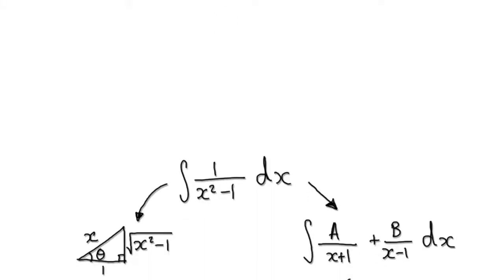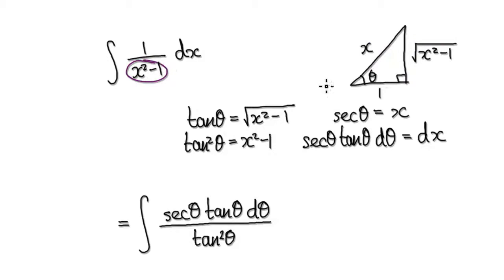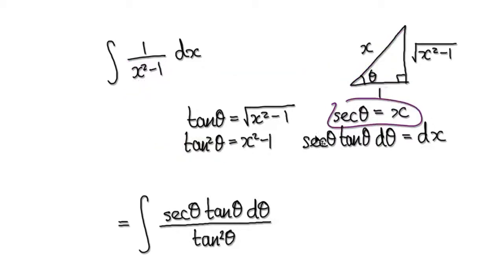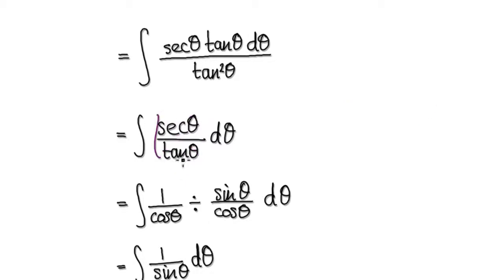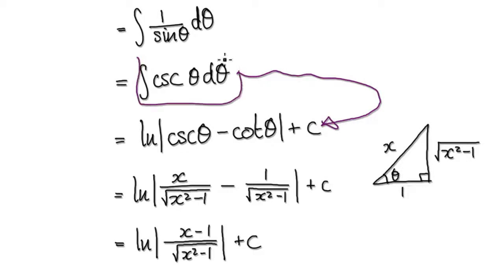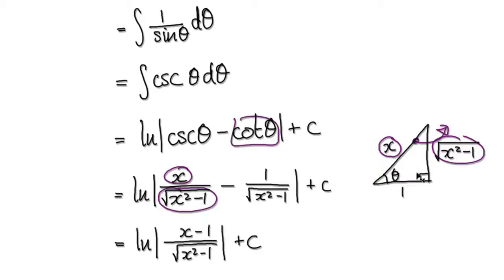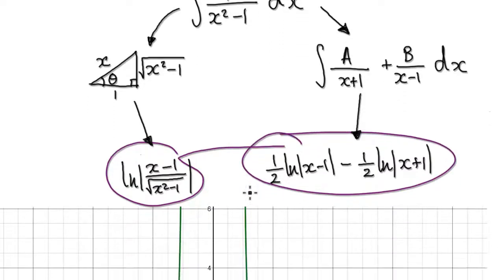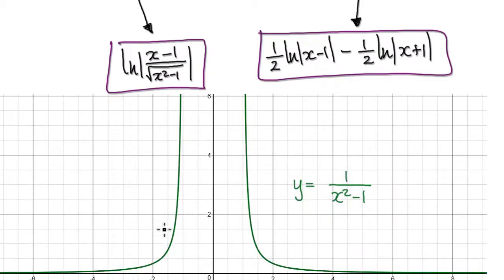Video 2034.48 - Integrate 1/(x^2-1) - Trigonometric Substitution Method (Part2/2)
Integrate 1/(x^2-1) - Trigonometric Substitution Method